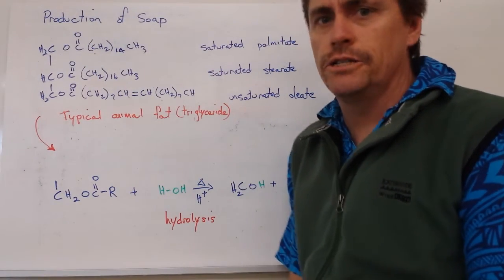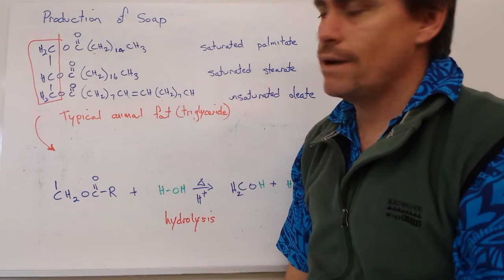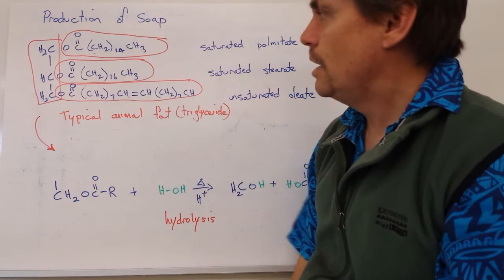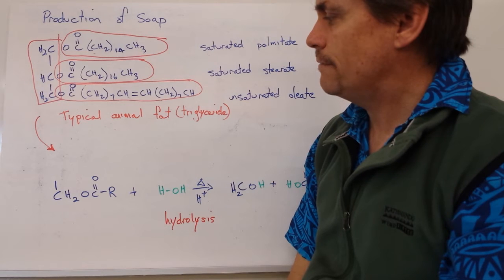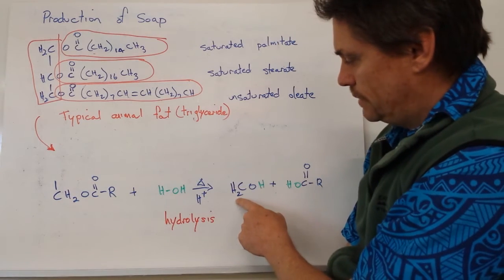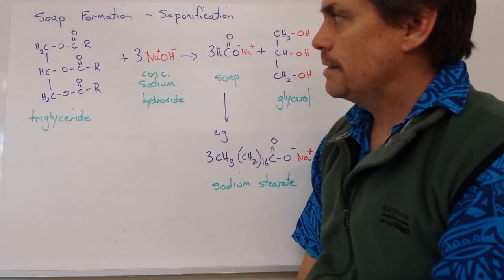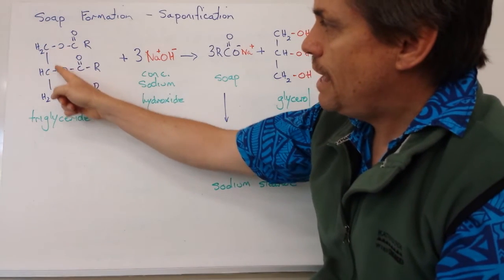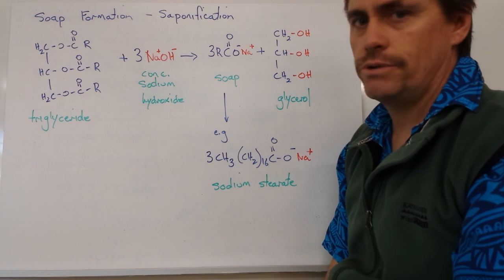Making Soap - The Saponification Reaction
The Hydrolysis and Saponification reactions using trigylcerides and a Lye solution